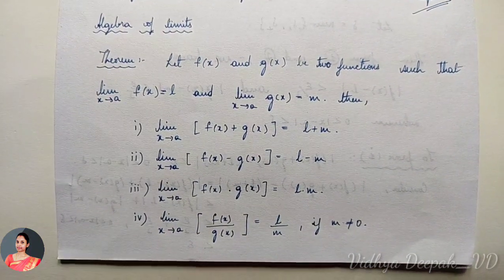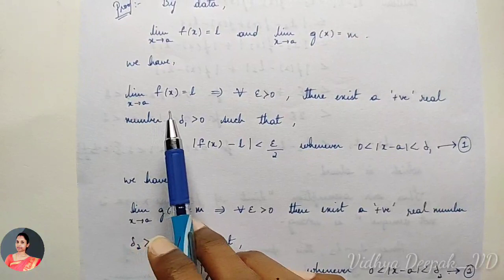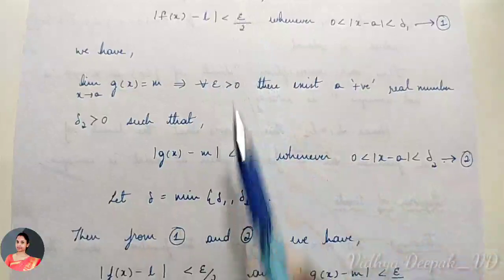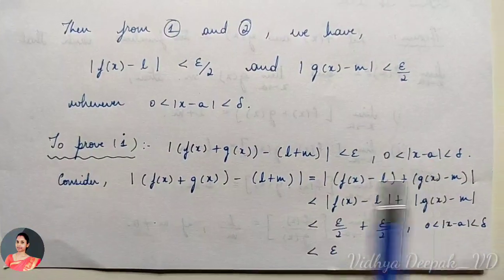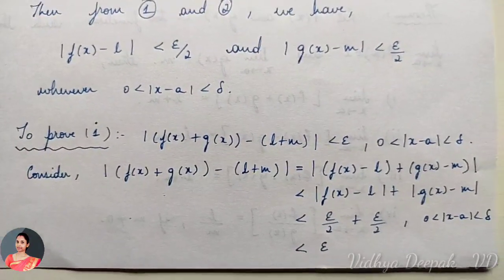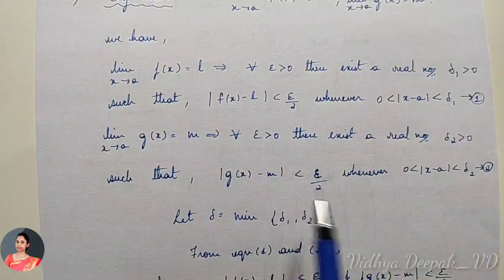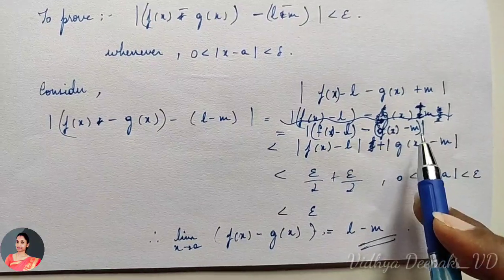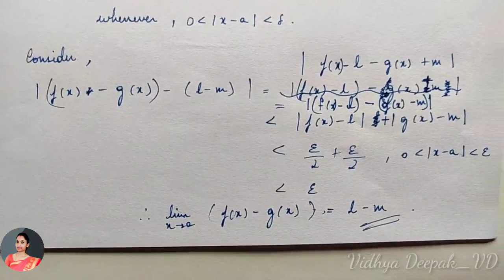Algebra of limits/Vidhya Deepak_VD/Math with VD.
Hello Everyone...
Queries Solved:
1.Algebra of limits